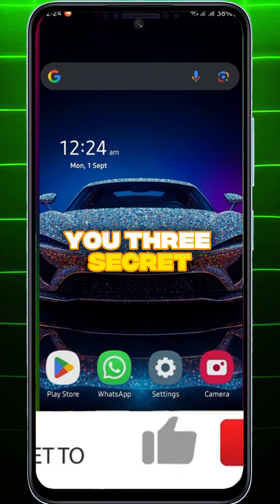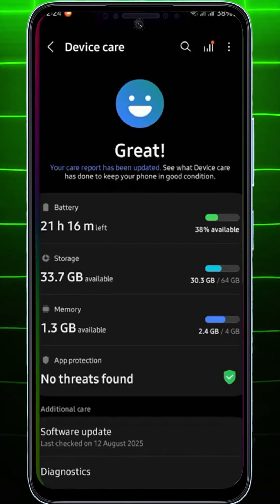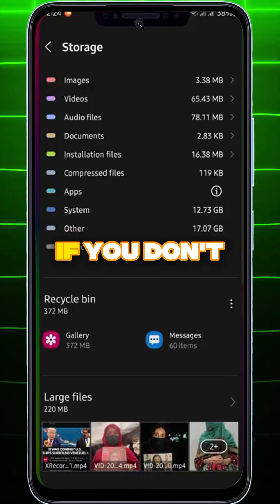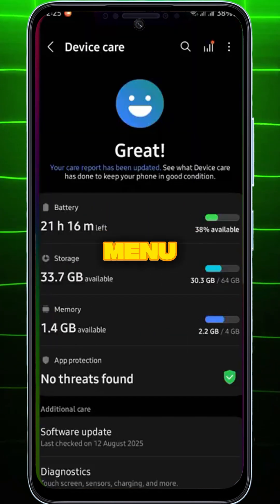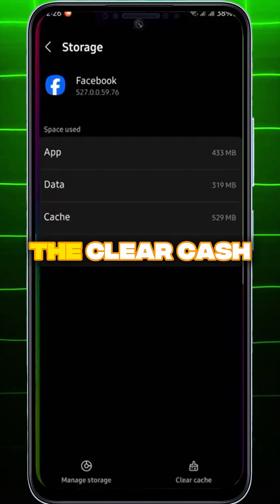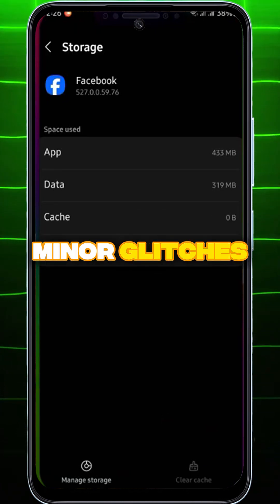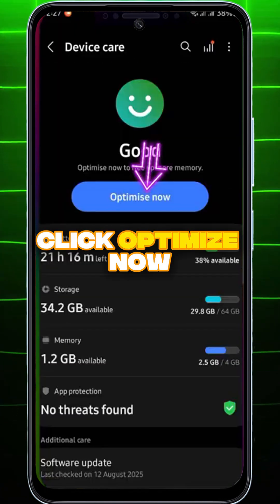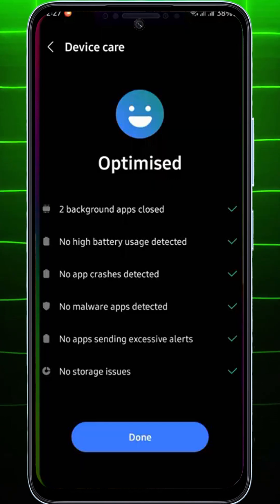How to Delete "Other" Storage on Samsung Phones or Tablets (Full Guide)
Clear all app and system cache on your Samsung Galaxy phone to make it faster — an easy step-by-step guide for beginners.

👇Step-by-step settings

How to clear all app cache

Scroll down and tap Device care.

Tap Storage.

Scroll and tap App cache.

Tap All, then tap Clear.

Tap Clear again to confirm.

If the App cache option is not visible

If you do not see App cache, it usually means there is little or no cache to clear.

You can still clear cache for each app separately.

How to clear cache for one app

Open Settings.

Tap Apps.

Find and tap the app you want to clean.

Tap Storage.

Tap Clear cache.

How to clear system temporary files (system cache)

Open Settings.

Tap Device care.

Tap Optimize now.

This will close background apps and remove temporary files.

Optionally, restart your phone to finish the cleanup.

👇Quick tip

After clearing cache, your phone may feel faster right away. If not, try restarting the phone.

🛑 This channel does not promote or support any illegal activities. Everything shared here is only for learning and educational purposes.